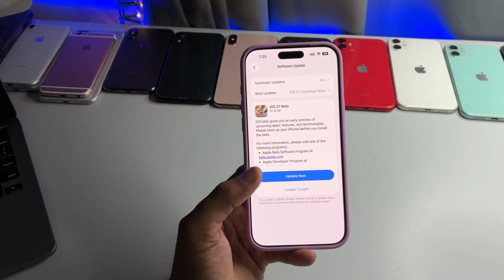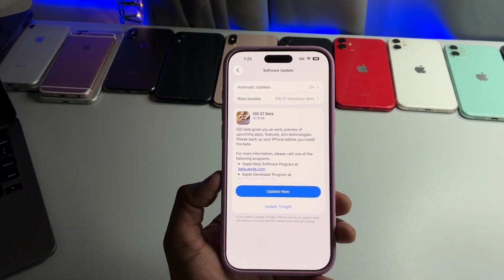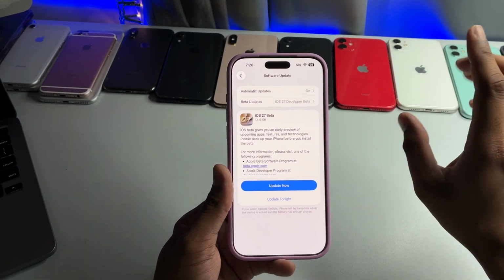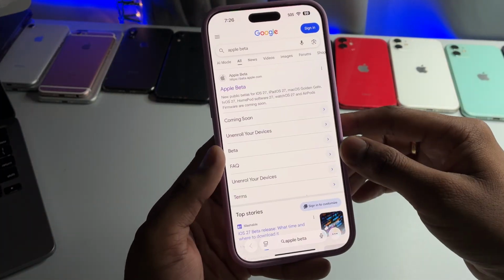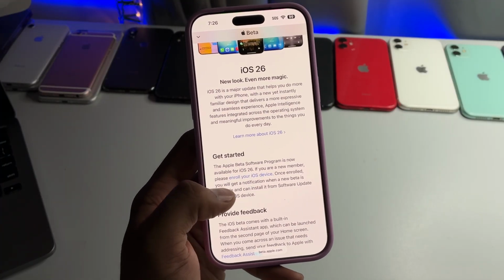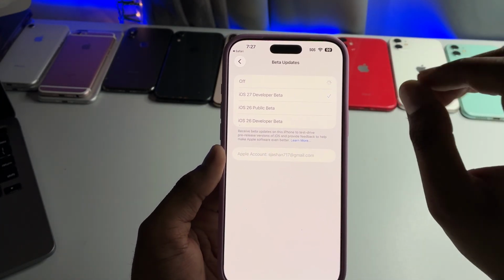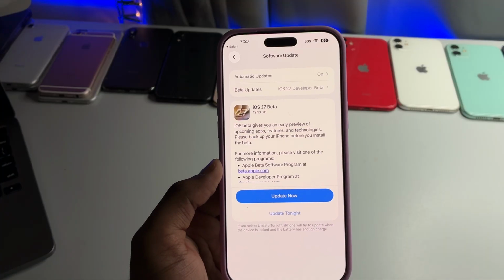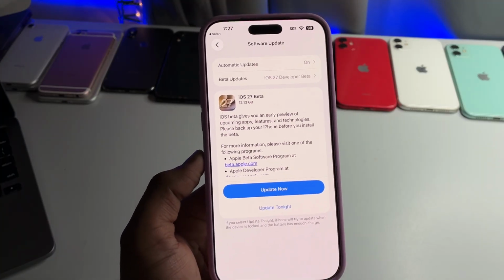How To Install iOS 27 Beta 🔥| How To Sign In And get iOS 27 Beta | How To Update iOS 27 Beta?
1.how to install ios 27 beta
2. ios 27 Beta
3. how to get ios 27 beta
4.sign up iOS 27
5. how to get ios 27 beta update
6.ios 27 beta update for iphone